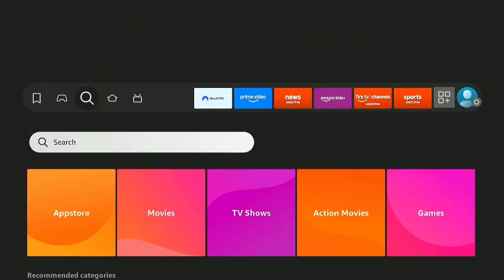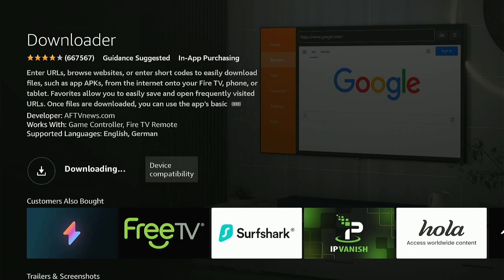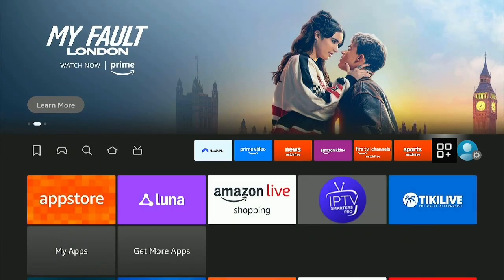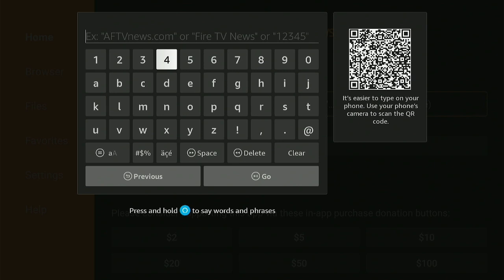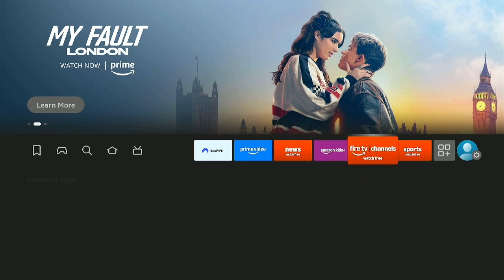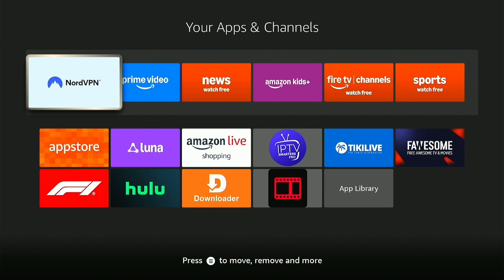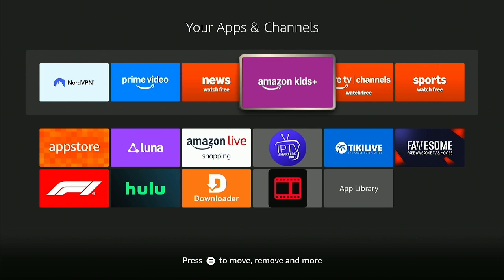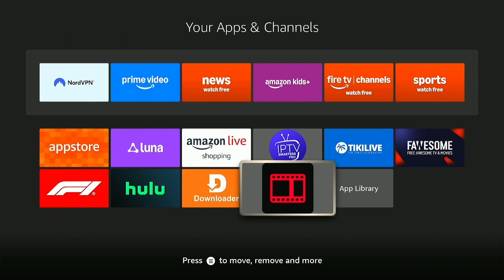StreamFlix App on FireStick | Easy Installation Guide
this video, I’ll show you how to install and use the StreamFlix app on Amazon FireStick step by step. StreamFlix is a third-party streaming application that allows you to watch movies, TV shows, and live entertainment directly on your FireStick without using the Amazon App Store.
Since StreamFlix is not available on the official App Store, many users don’t know the correct and safe installation method. In this guide, I explain everything clearly—from enabling the right settings to installing StreamFlix using Downloader—so even beginners can follow along easily.
StreamFlix offers a clean interface, smooth streaming, and fast navigation, making it a great option for FireStick users looking for alternative streaming apps. For the best experience, I also recommend using a VPN to protect your privacy while streaming third-party content.

✔ How to install StreamFlix on FireStick
✔ How to enable apps from unknown sources
✔ How to use Downloader correctly
✔ How to log in and start streaming
✔ Tips for smooth and secure streaming

streamflix app
streamflix third party app
firestick third party apps
firestick streaming apps
firestick downloader app
best firestick apps 2026
free streaming apps firestick
amazon firestick apps
firestick tips and tricks
firestick setup guide
firestick live tv app
firestick movie apps
firestick tv show apps
firestick tutorial
firestick apps not in app store
streamflix install guide
firestick max
firestick max channel